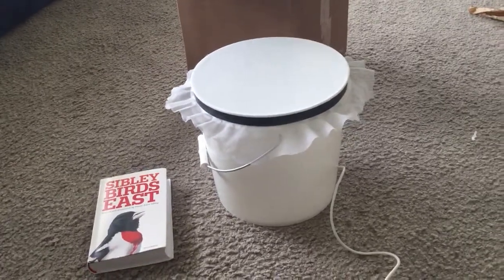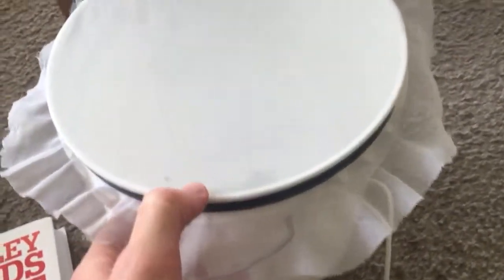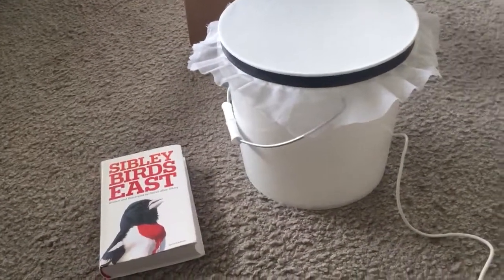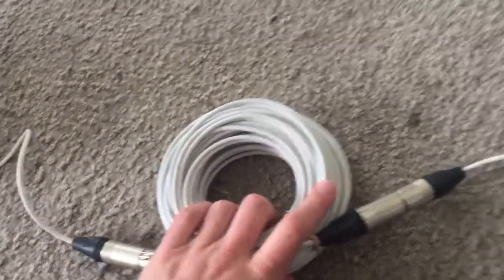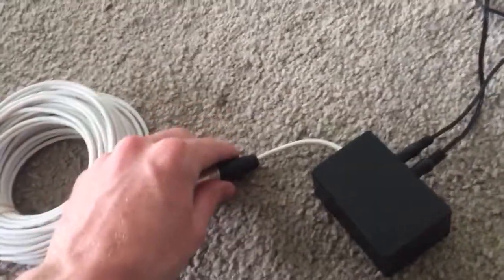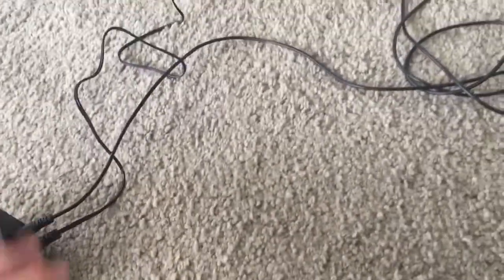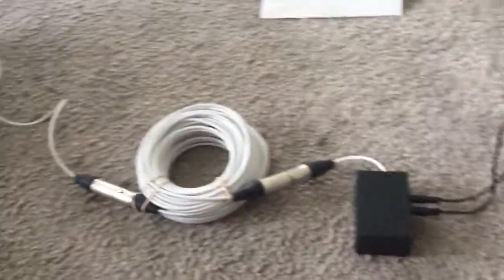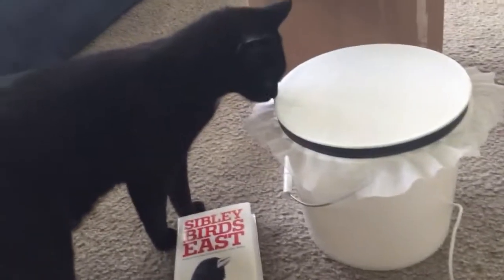Old Bird 21c Nocturnal Flight Call Microphone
I show the Old Bird 21c nocturnal flight call microphone just after unboxing in April 2017